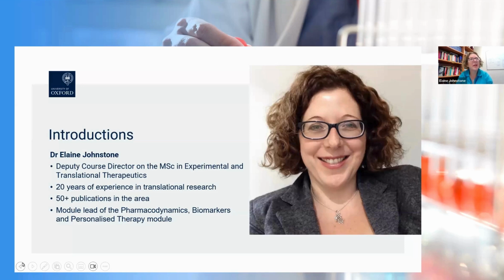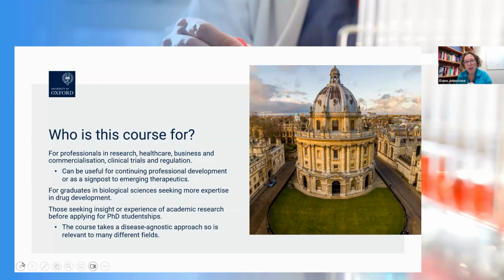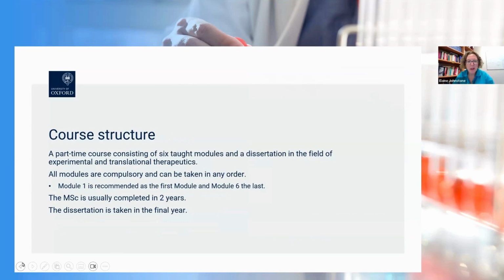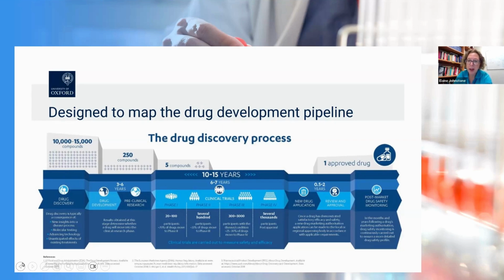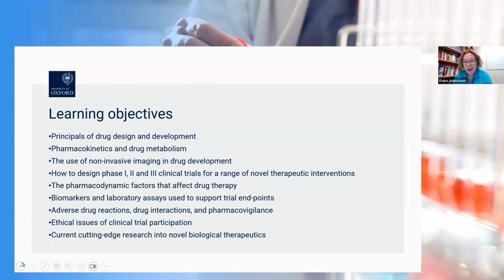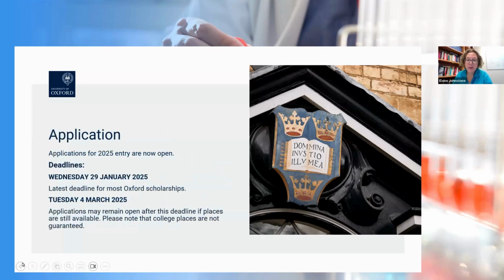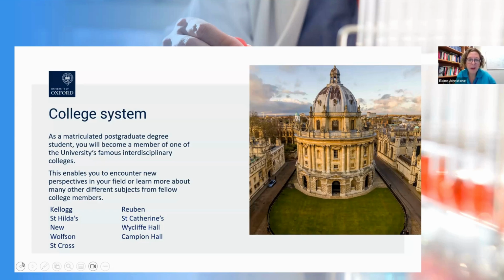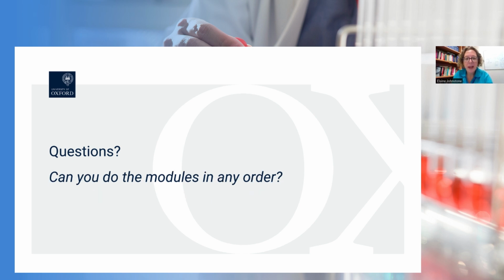MSc in Experimental and Translational Therapeutics | Online information webinar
We recently held an online webinar and Q&A session for our part-time MSc in Experimental and Translational Therapeutics. Gain a brief overview of the course, meet our course director and listen to participants' questions.

Discover the future of clinical research in practice through this interactive and transformative part-time programme for working professionals.